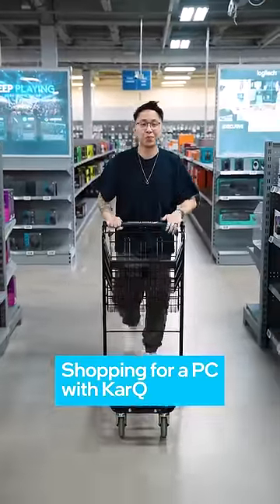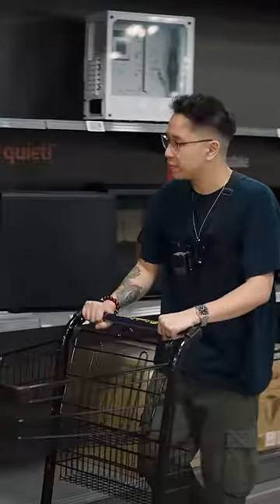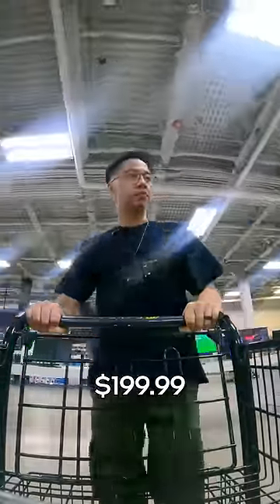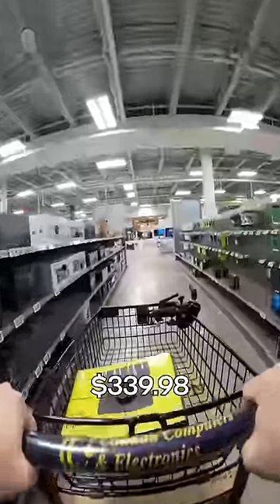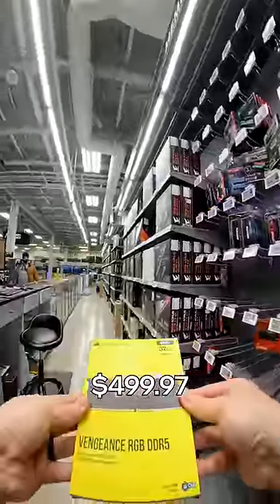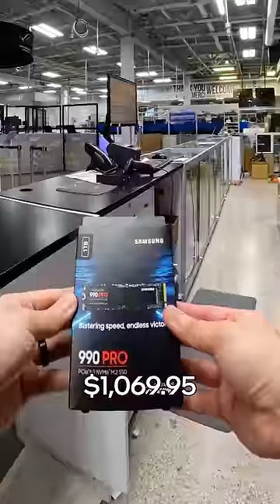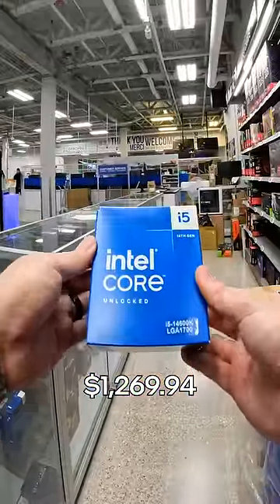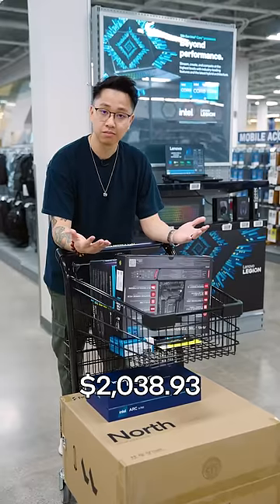Shopping for a Beginner Gaming PC at @canadacomputers with @KarQ | Intel Gaming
Tag along as @KarQ selects his ideal hardware components for a beginner gaming PC at @canadacomputers! From the powerhouse 14thGen Intel Core CPU to the stunning Intel Arc A750 graphics card!

👀 Watch this space for the full PC build, coming soon…